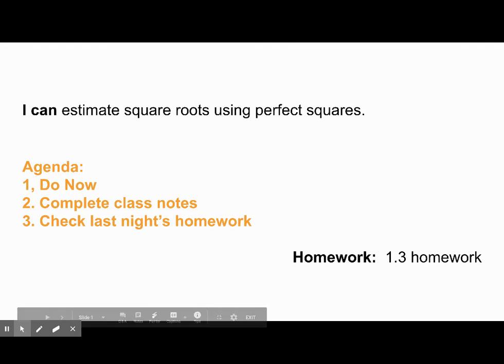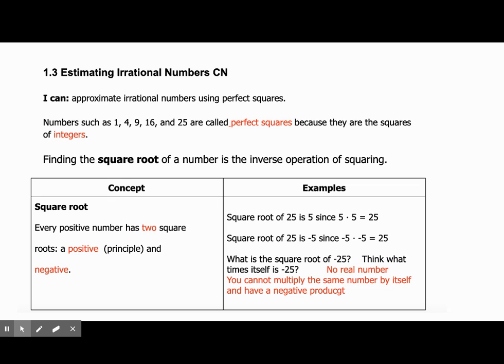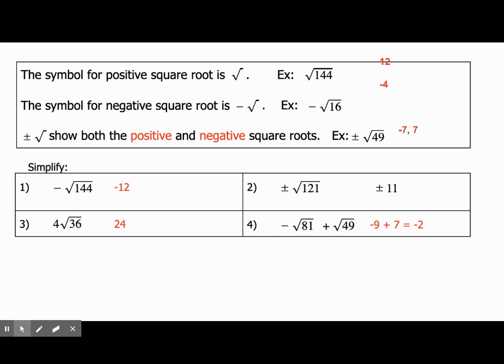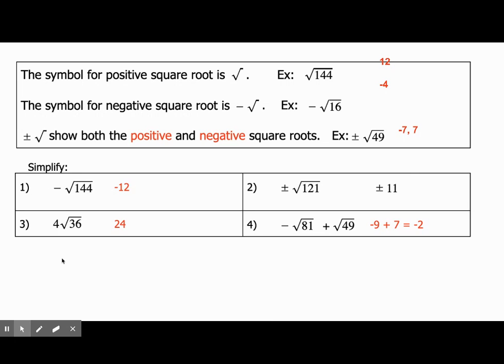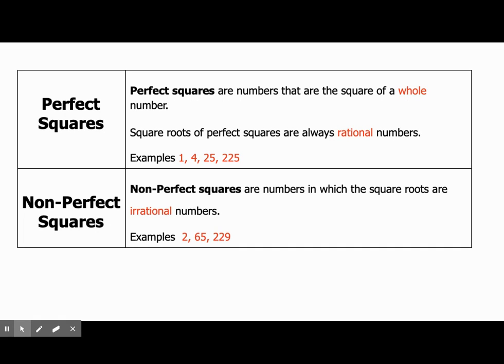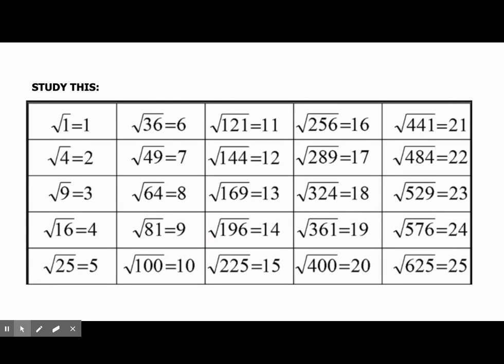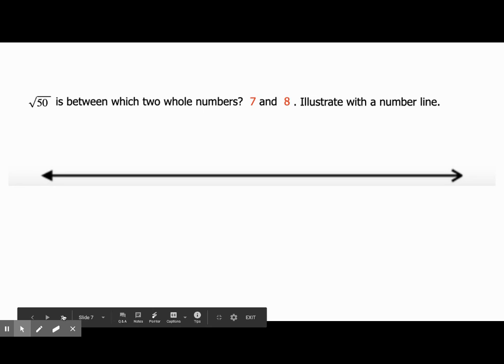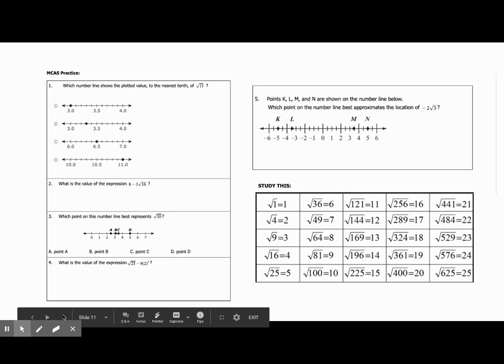1.3 Estimating square roots